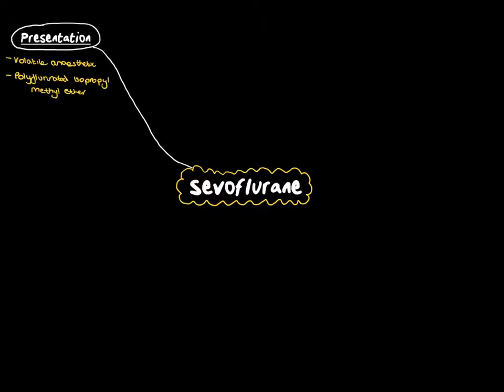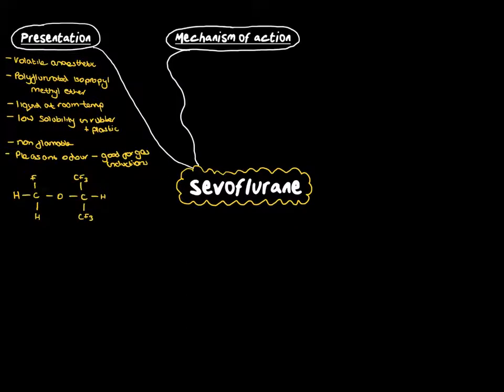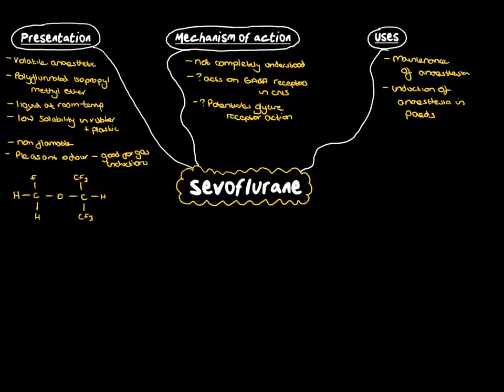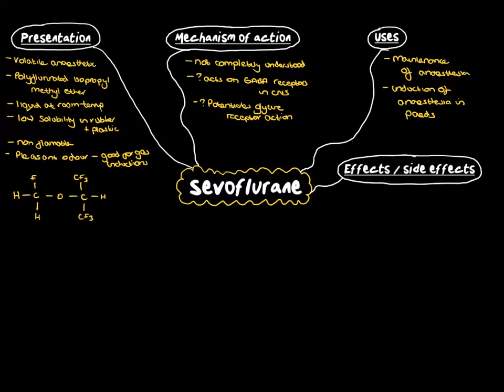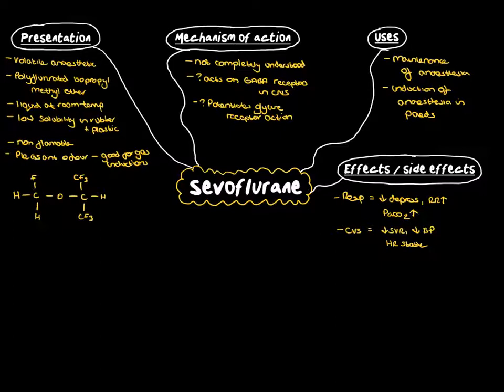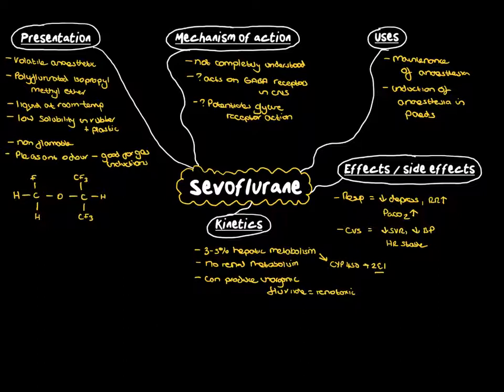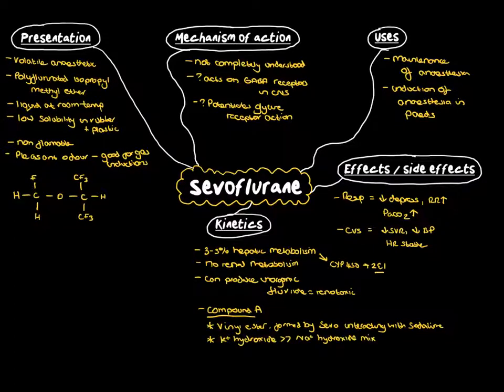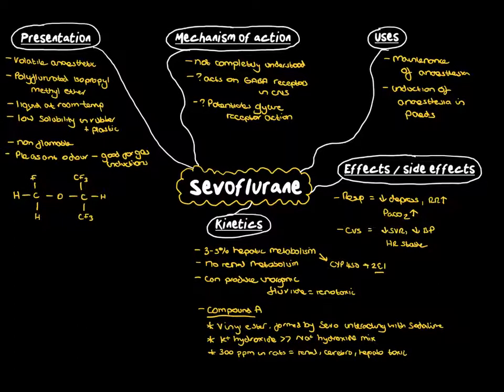Sevoflurane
Whiteboard pharmacology webcasts for FRCA/FFICM by thecritcareproject